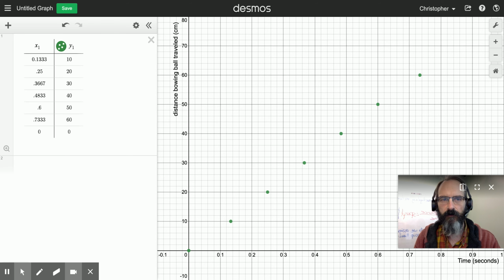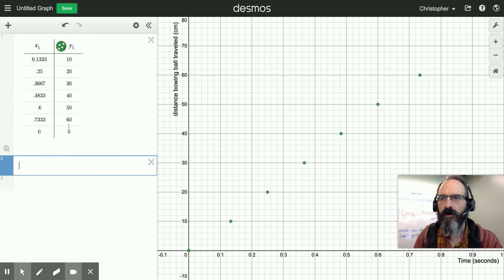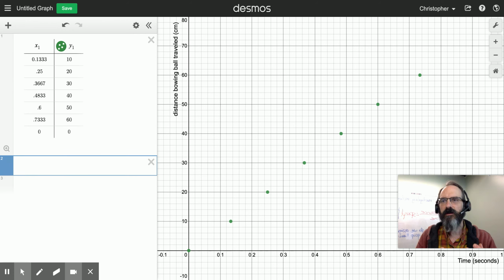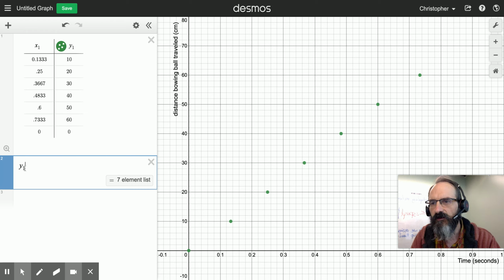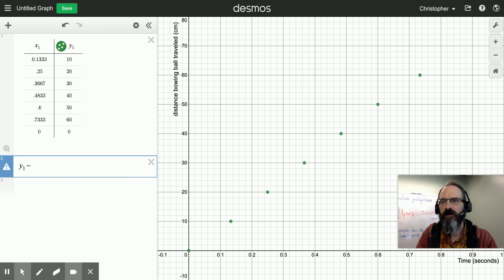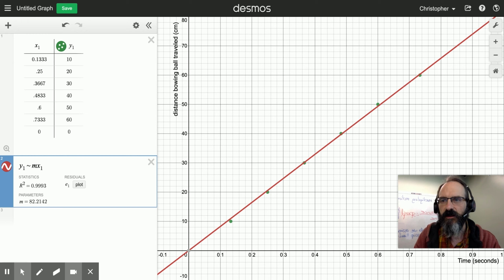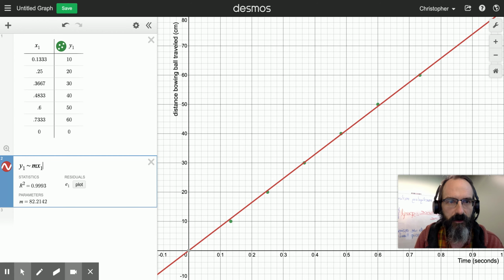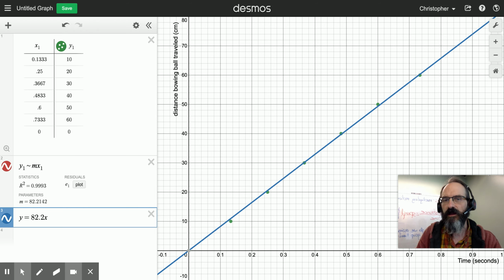get desmos to find a line for rolling bowling ball data